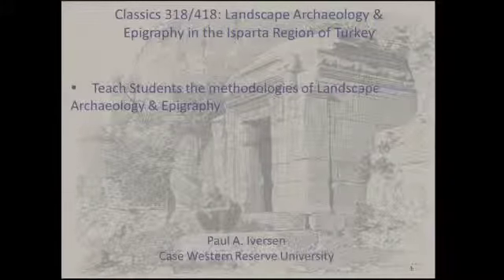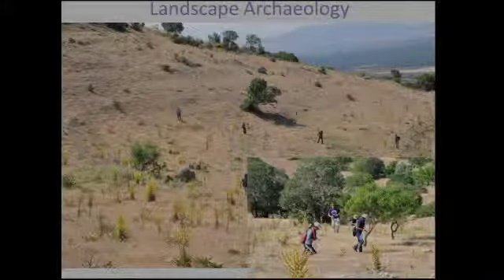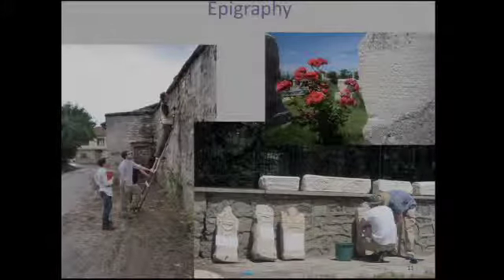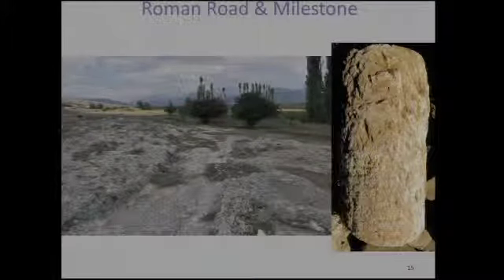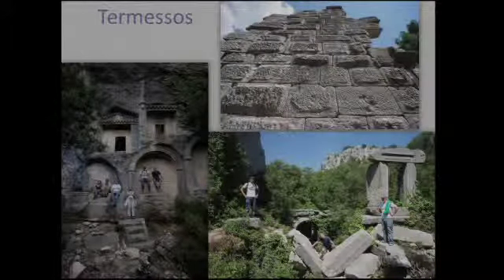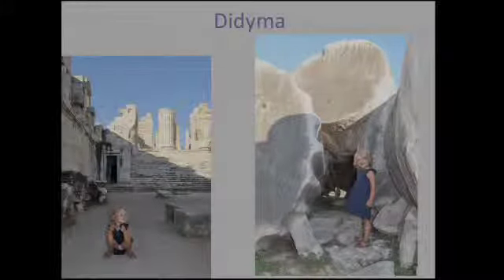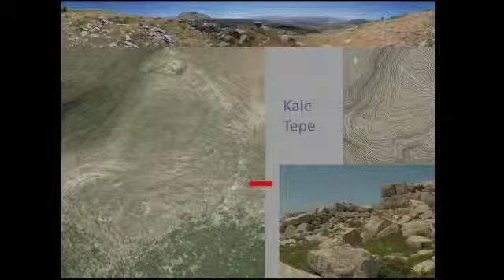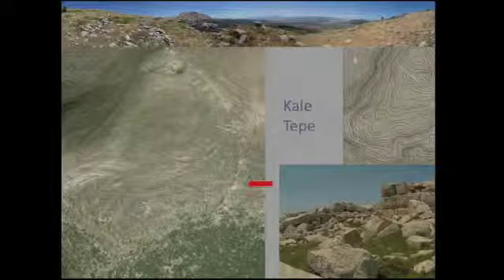International Learning Experiences for CWRU Students - Paul Iversen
Title: International Learning Experiences for CWRU Students - Paul Iversen
Speaker: Paul Iversen, PhD
Date: March 1, 2012
Location: Case Western Reserve University